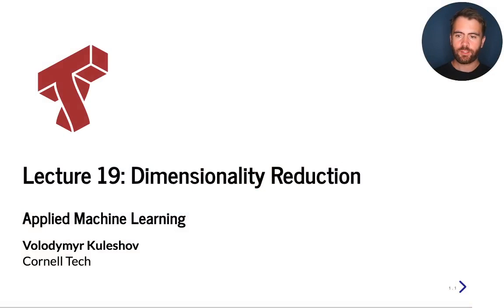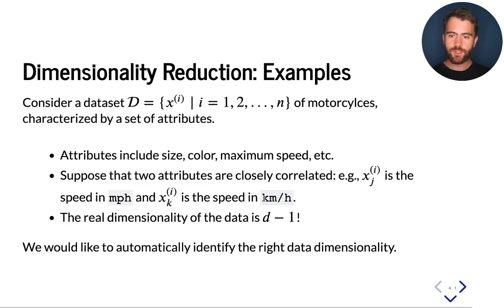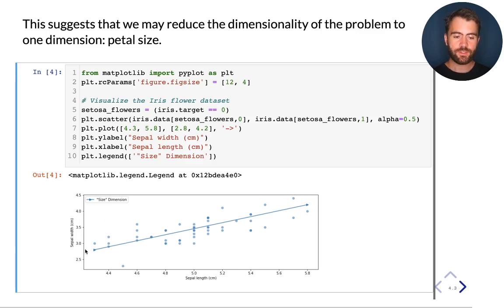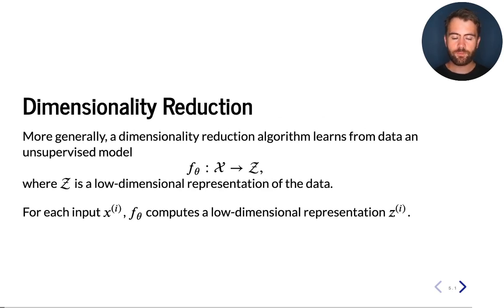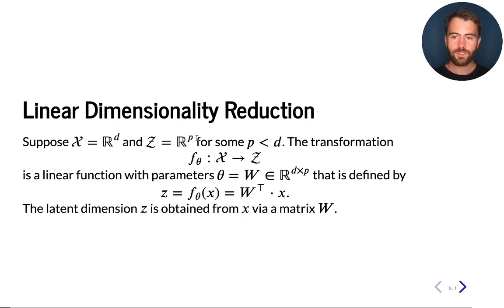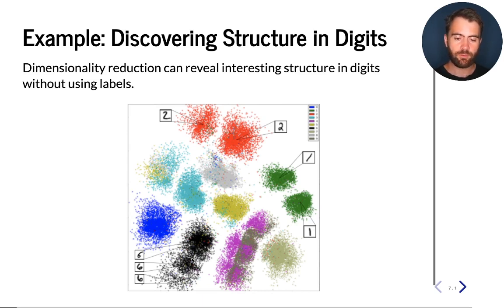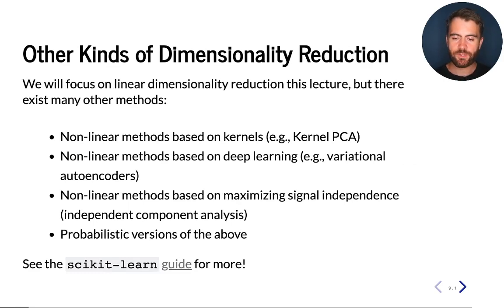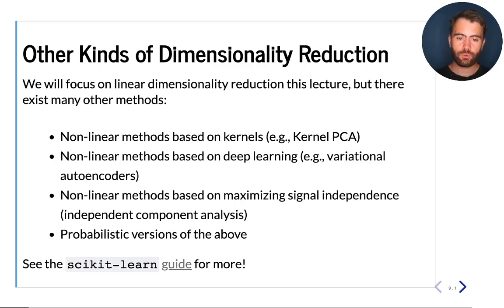Cornell CS 5787: Applied Machine Learning. Lecture 19. Part 1: What is Dimensionality Reduction?